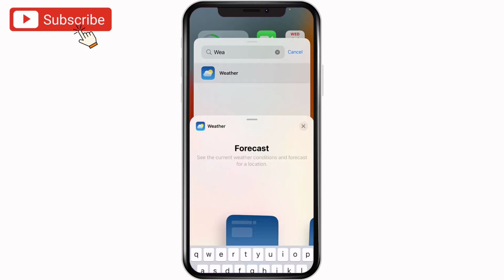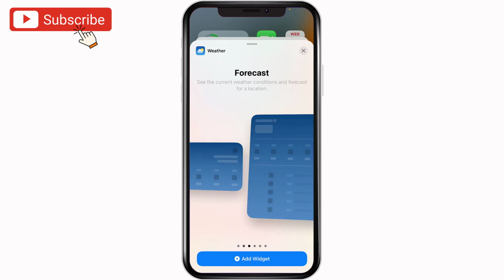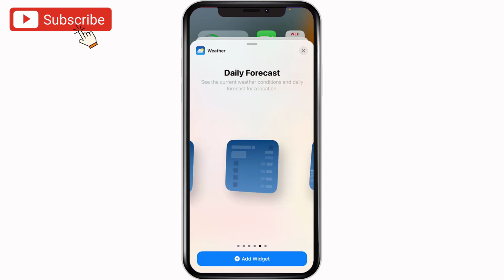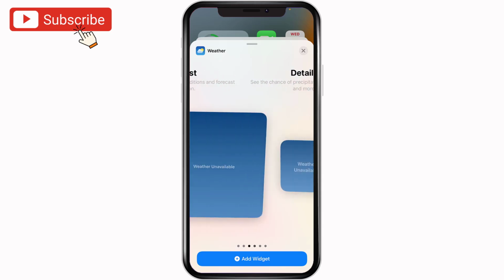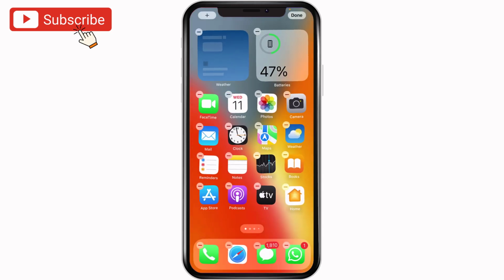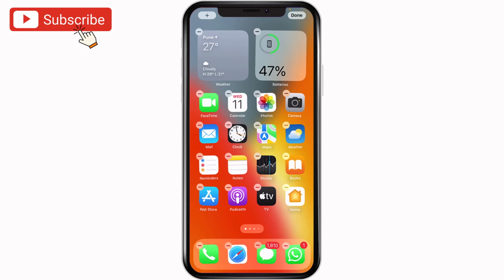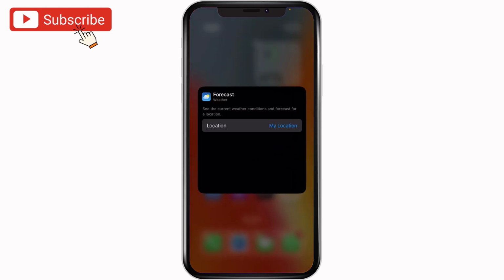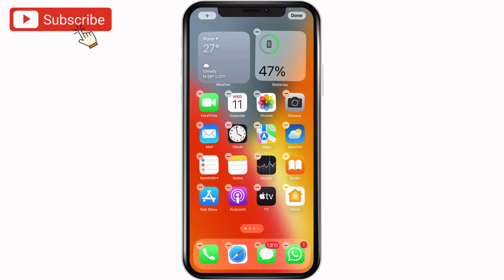How To Add Weather Widget On Home Screen iPhone | iOS Weather Widget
How To Add Weather Widget On Home Screen iPhone. Want to keep track of the weather right from your iPhone's home screen? In this video, I’ll show you exactly how to add the Weather widget on your iPhone home screen in just a few easy steps! Whether you want to stay updated on temperature, rain forecasts, or general weather conditions, adding the Weather widget makes it super convenient. I’ll guide you through customizing your home screen and making sure the widget displays all the info you need. Watch now and enhance your iPhone's functionality with this quick tip!